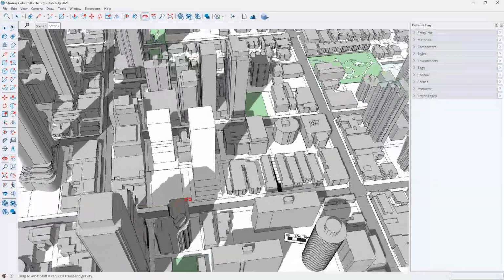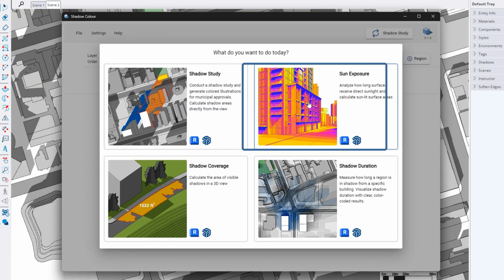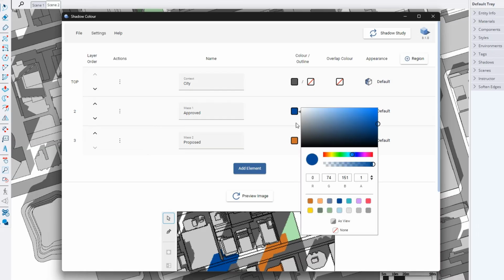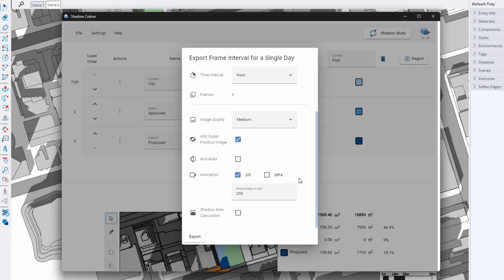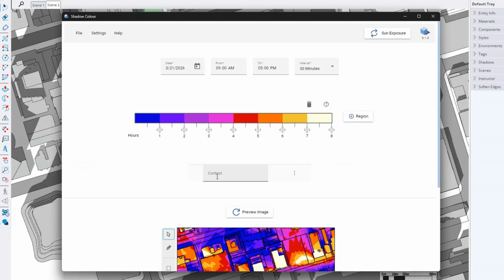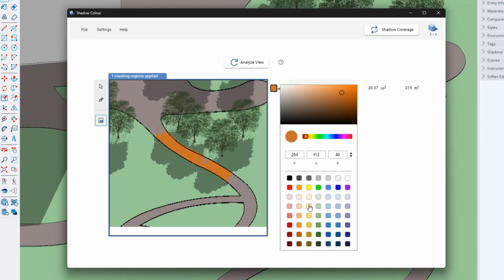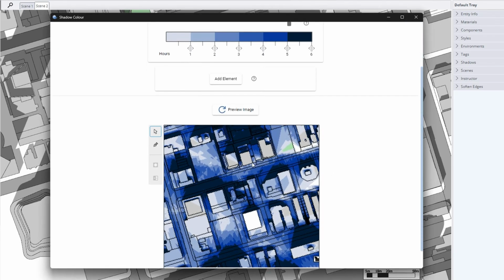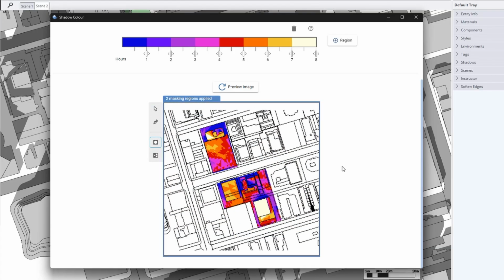Sun-Shadow Analysis in SketchUp - Shadow Colour 3.0 Tutorial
A walkthrough video on how to use the Shadow Colour tool.
AgileForm Shadow Colour allows you
to instantly generate shadow study and sun exposure illustrations in no time.

0:00 Intro
0:27 Setting up the model
1:40 Study types overview
2:36 Shadow study
4:22 Shadow study - Area Calculation
5:03 Shadow study - Export
6:30 Sun exposure
7:03 Sun exposure - Area calculation
7:31 Sun exposure - Export
7:58 Shadow coverage study
9:18 Shadow coverage - Export
10:06 Shadow duration study
11:16 Preferences
11:51 Masking tool